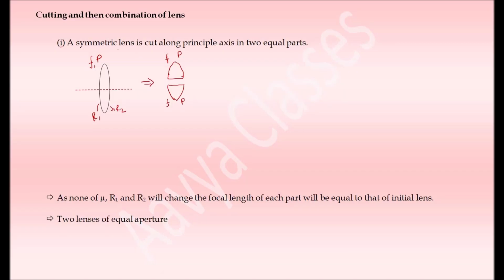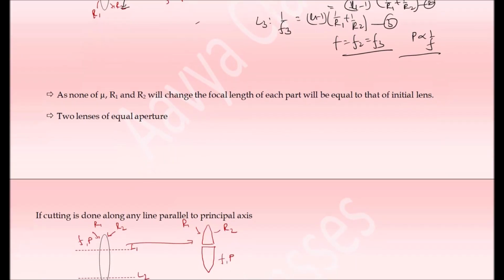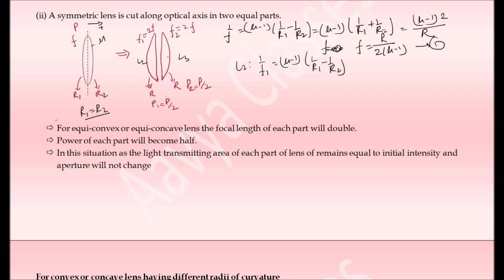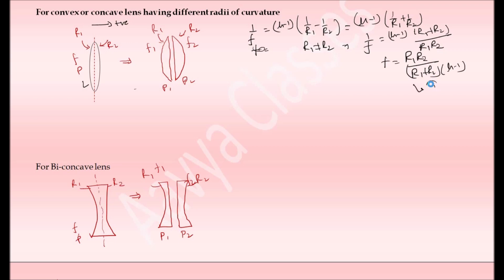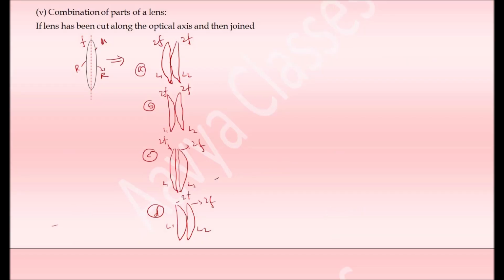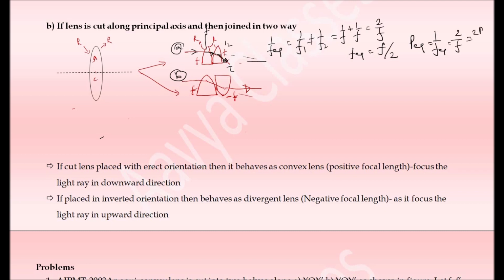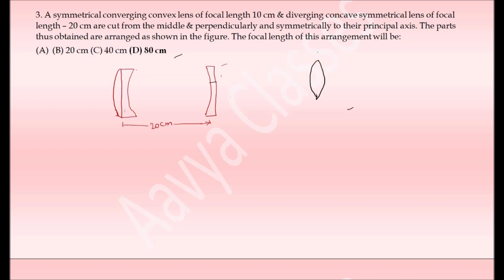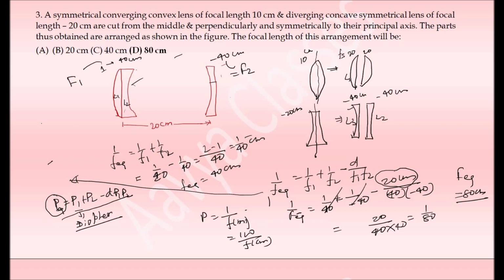Cutting of lens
Cutting of lens, combination of lens, Lens, Numerical on cutting of lens, IIT JEE, NEET, AIIMS, Optics